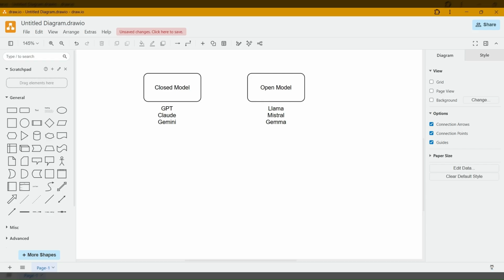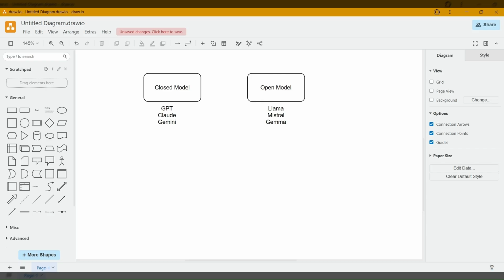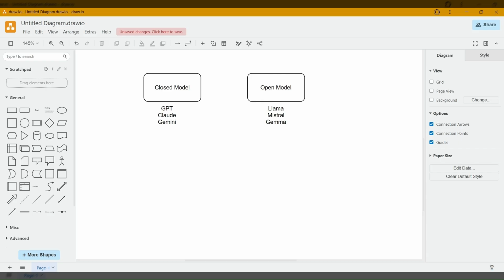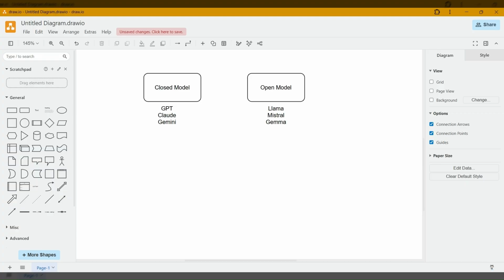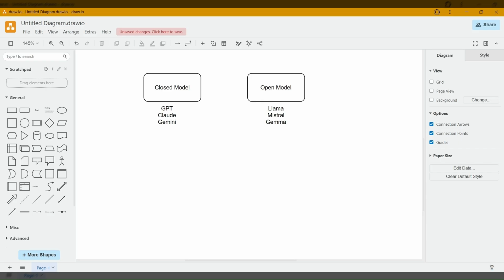Open vs Closed AI Language Models: A Leader's Guide to Strategic AI Model Related Decision.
Open vs Closed AI Models: A Leader's Guide to Strategic AI Decisions.
Should your organization use GPT, Claude, or Gemini? Or should you deploy Llama, Mistral, or Gemma?
In this short video, I explain the key differences between closed models and open models from an architecture, governance, and executive decision-making perspective.
Topics covered:
What open and closed models really mean
When closed models provide the greatest value
When open models make more sense
Governance, privacy, security, and accountability implications
Why AI leaders should focus on outcomes rather than model popularity
This discussion is intended for architects, managers, directors, digital transformation leaders, and anyone evaluating enterprise AI adoption.